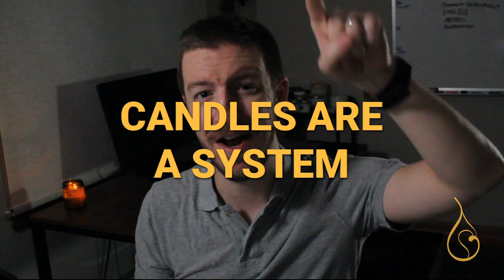5 Secrets For A Better Hot Throw in 2024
Cold throw sells.  Hot throw creates loyalty and return customers.

Obviously, the “scented” part of scented candles plays a crucial role in successfully running a candle operation.
Or maybe you’re just making candles for friends and family.
Either way, every candle maker should understand how scent throw works in candles and how to increase it. That’s what this episode is about.

👉 USE THE SAME EQUIPMENT AS ME
* Aluminum pour pot
* IR Thermometer
* Normal thermometer
* Hot plate
* Wax melter
* Wick stickers
* Heat gun
* Gram scale
* Rubbing alcohol
* Paper towels
* Apple corer
* Glass beakers
* Room thermometer
* Studio lights

Armatage Candle Company: Started in 2020 by Kevin Fischer to accelerate your candle making technique and business online.